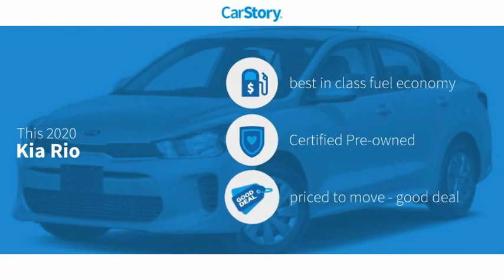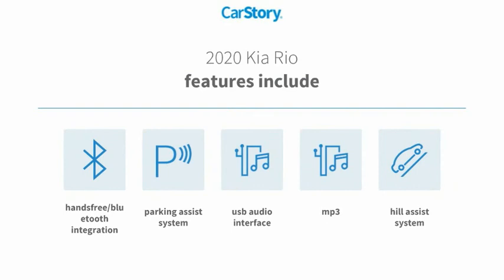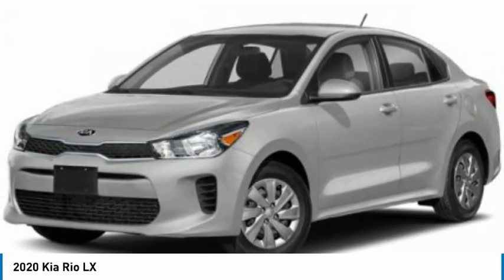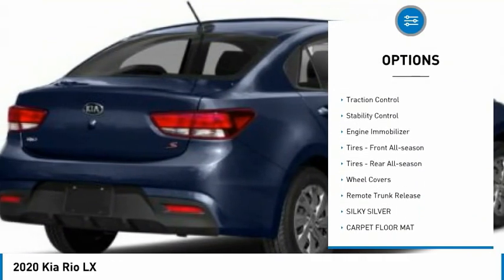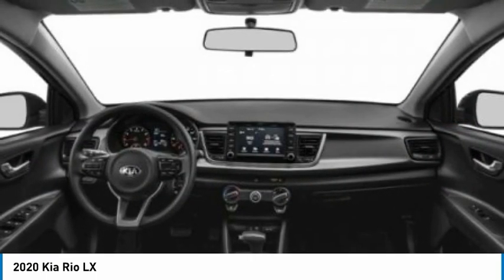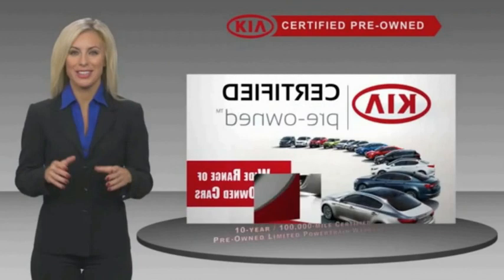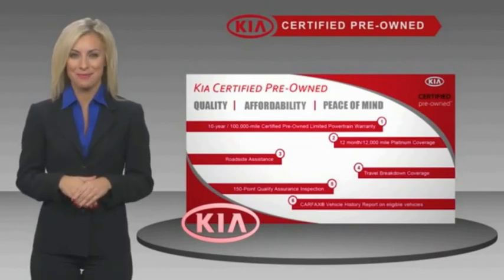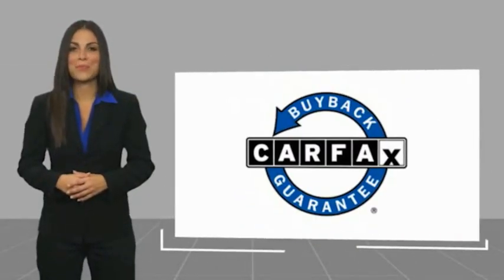2020 Kia Rio K8143A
2020 Kia Rio LX